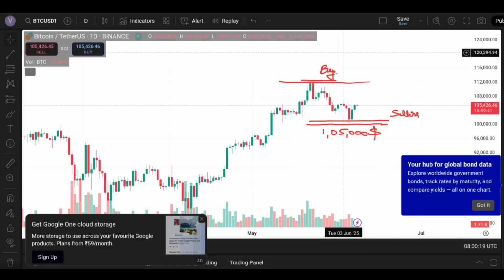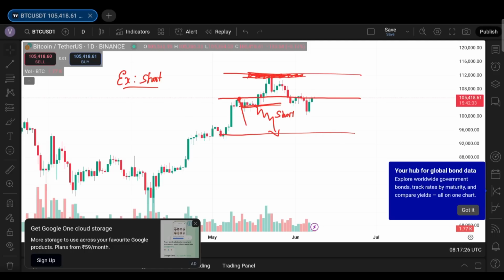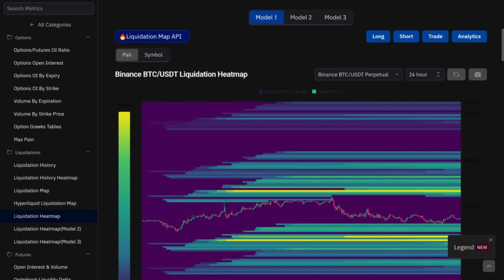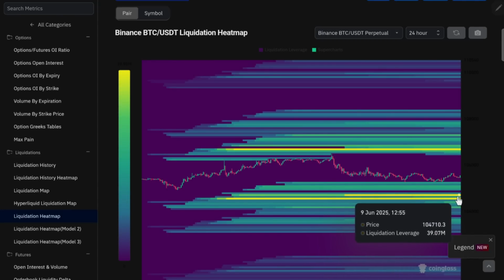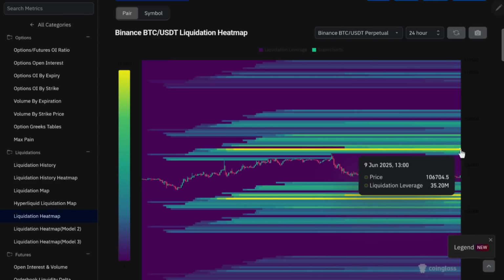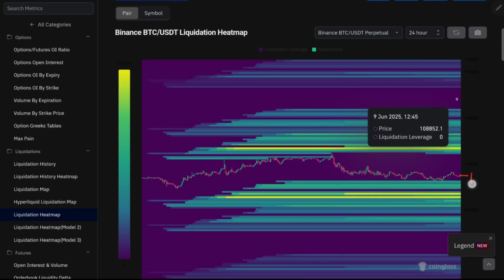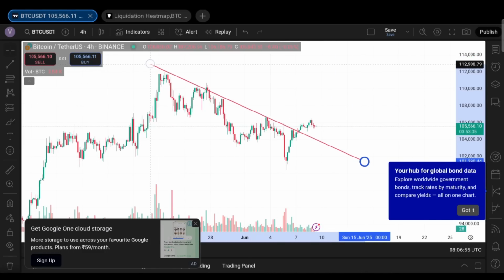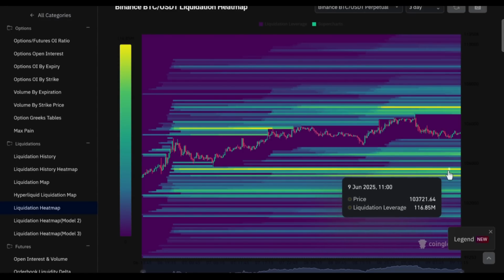Liquidation Heatmap Strategy